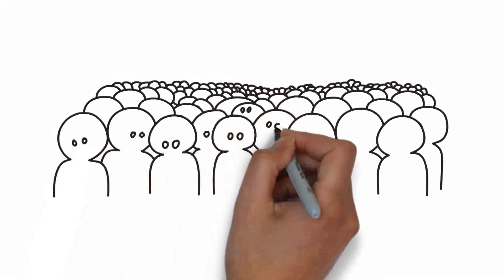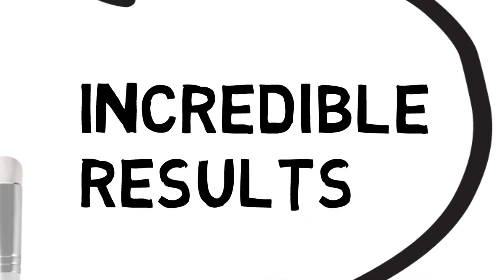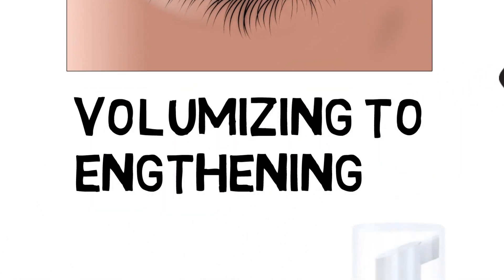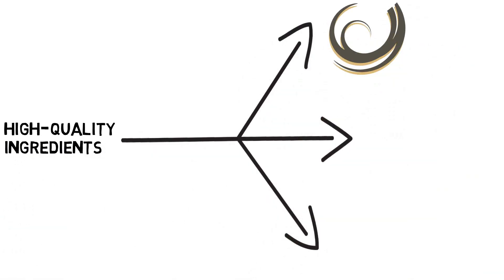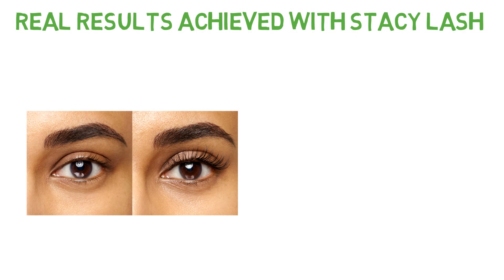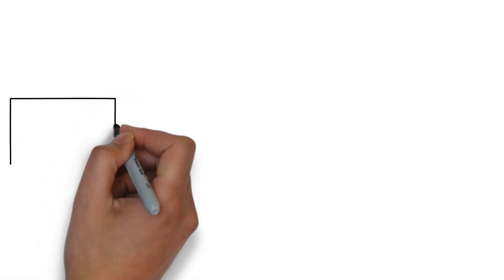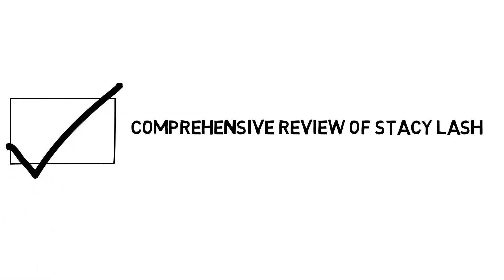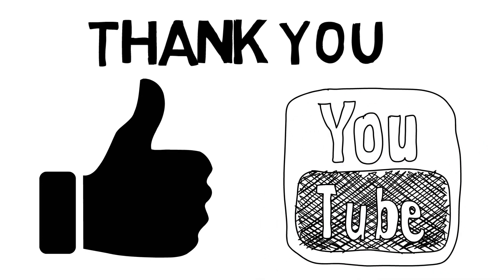STACY LASH: Achieve Stunning Lashes - A Comprehensive Review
Are you tired of sparse and lackluster lashes? Look no further because we have the solution for you! Introducing STACY LASH, the revolutionary lash enhancer that can transform your lashes into stunning works of art. In this video, we will delve into the world of STACY LASH and explore why it's considered one of the best lash products on the market.

Join us as we uncover the secrets behind STACY LASH's incredible formula and how it can help you achieve longer, fuller, and more voluminous lashes. We'll discuss the key ingredients that make this product so effective and explain how it works to enhance the natural growth of your lashes.

But that's not all! We'll also dive into the application process, sharing tips and tricks to ensure you get the most out of your STACY LASH experience. From proper cleansing to precise application techniques, we'll guide you every step of the way to help you achieve flawless results.

In addition to exploring the science and application of STACY LASH, we'll showcase real results through before and after photos. Witness the incredible transformations as individuals with thin, sparse lashes reveal their lash journey with STACY LASH. These real results speak volumes about the effectiveness of this product.

To add further credibility, we'll present testimonials from satisfied users who have experienced firsthand the magic of STACY LASH. Listen to their stories of how STACY LASH has boosted their lash game, giving them the confidence to flaunt their lashes with pride. These testimonials serve as a testament to the product's quality and efficacy.

By the end of this video, you'll have a clear understanding of why STACY LASH is the go-to choice for those seeking luscious lashes. Whether you're a lash enthusiast or a newcomer to the world of lash enhancement, STACY LASH is here to elevate your lash game to new heights.

So, if you're ready to say goodbye to lackluster lashes and hello to a more captivating gaze, join us on this exciting journey as we unveil the wonders of STACY LASH. Get ready to bat those lashes with confidence and radiate beauty like never before.

Let's embark on this lash-enhancing adventure together with STACY LASH!